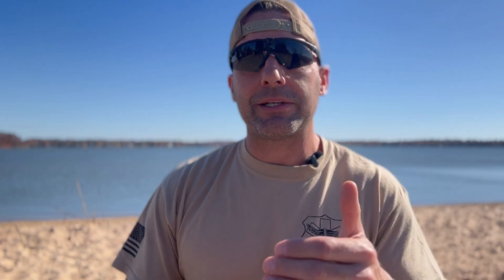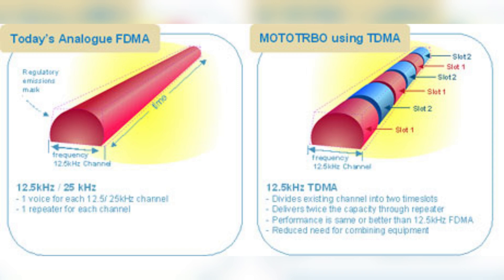Digital Radio Modes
breakdown of the different digital modes in common use